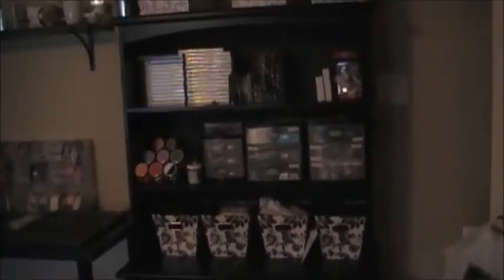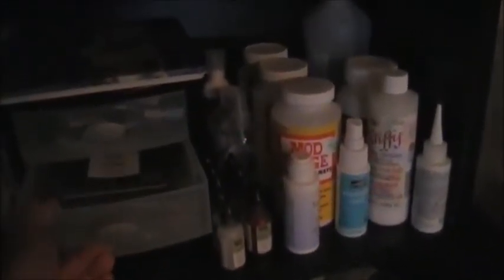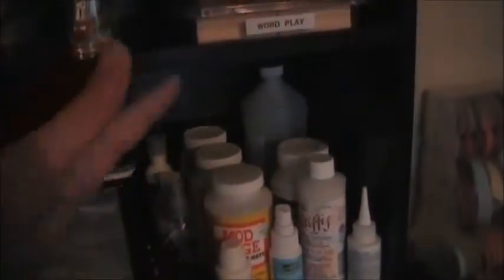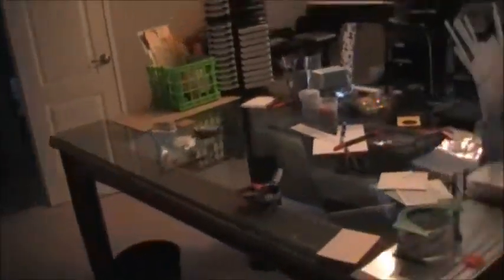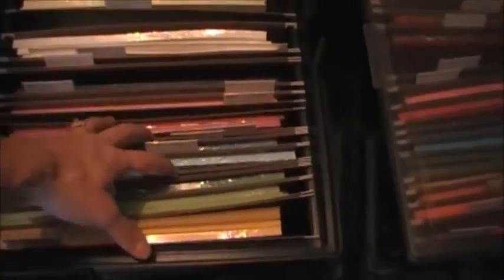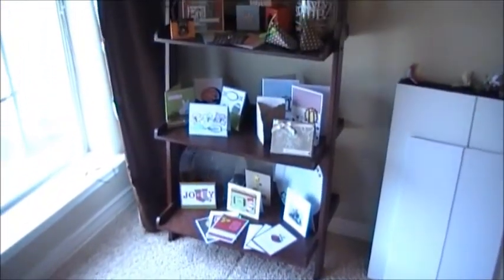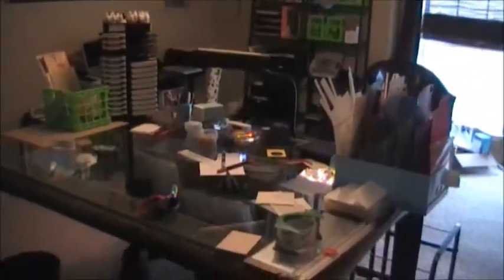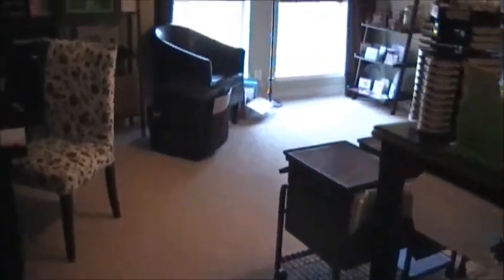My Stamp Studio.wmv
- This is a grand tour of my NEWLY reclaimed Stamp Studio. I have all my scrapbooking and card making supplies at the tips of my fingers and it is all organized in a crafting friendly way.  I am not completely finished but I am on my way there!